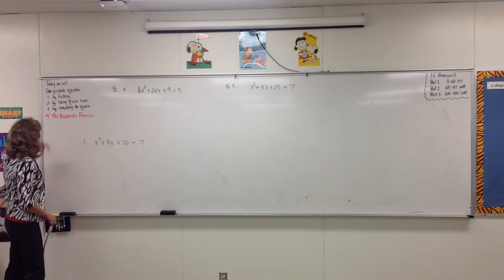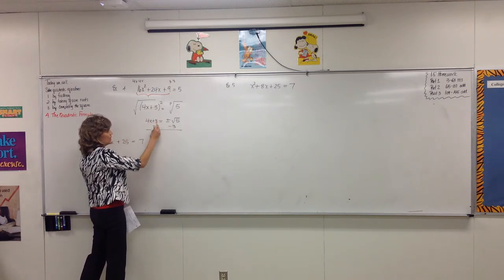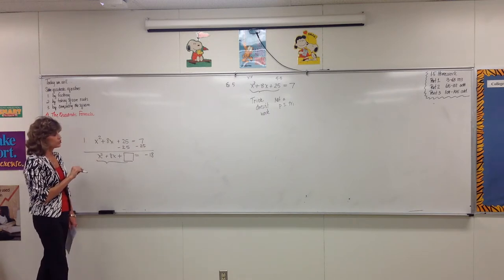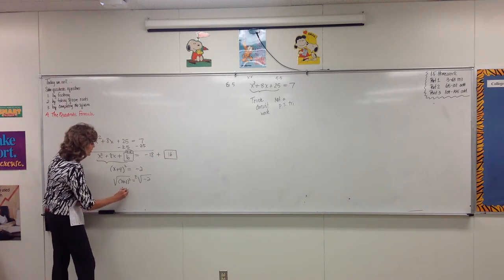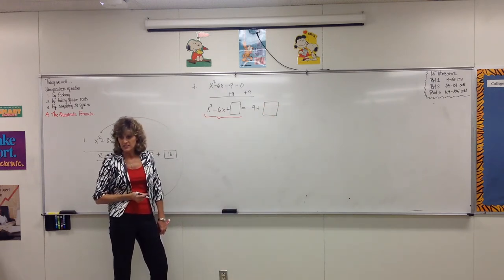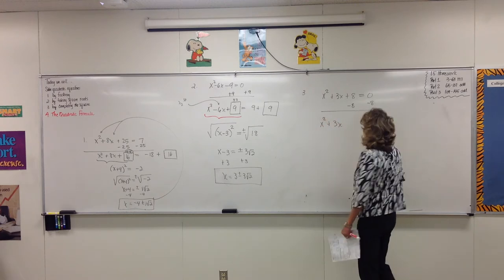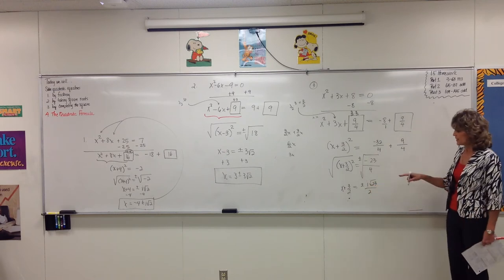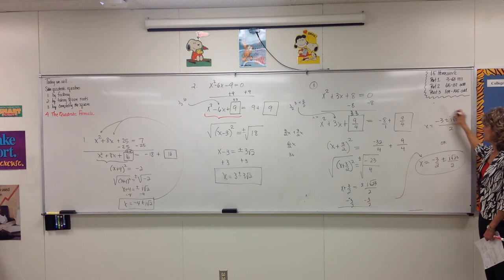Solving Quadratic Equations by Completing the Square